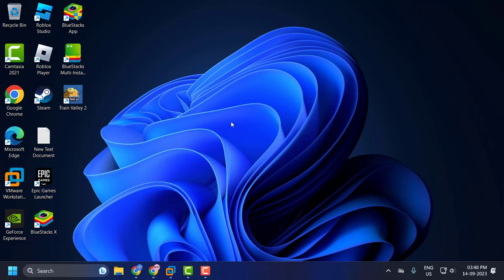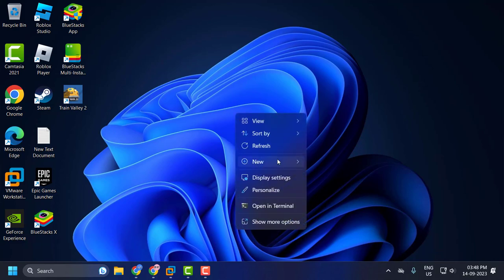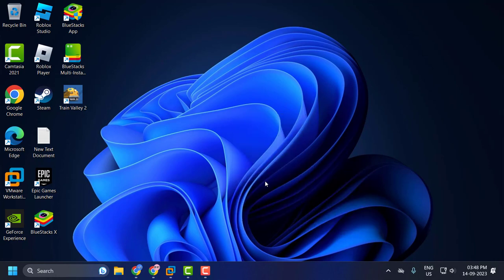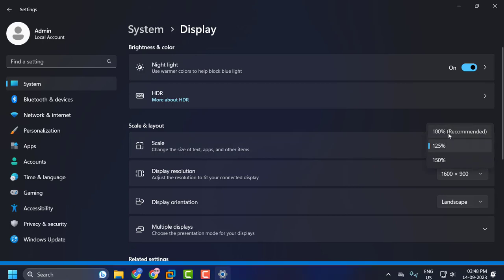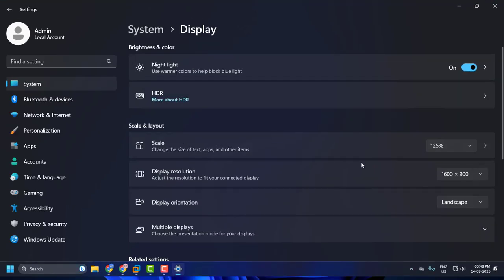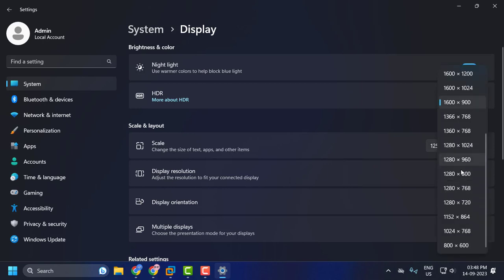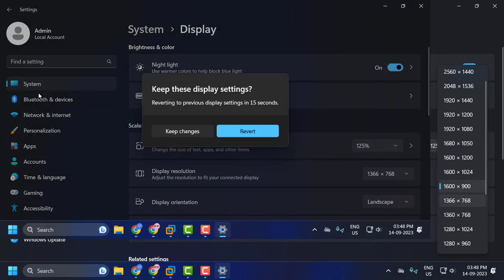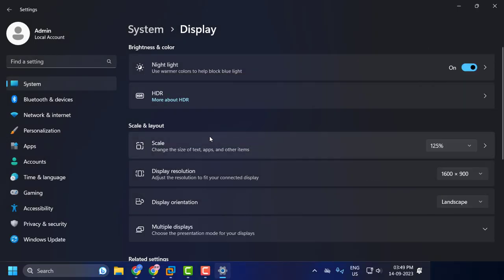How to Check and Change Screen Resolution in Windows 10/11 (Guide)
Windows 11, the latest iteration of Microsoft's operating system, brings with it a slew of new features and optimizations. One essential aspect of your computer experience that you might want to tweak in this new OS is the screen resolution. The screen resolution determines how much information (in pixels) your screen can display. Whether you need more desktop real estate or want your icons and text to appear larger, adjusting the screen resolution is the solution. Here's a step-by-step guide on how to check and change the screen resolution in Windows 11

how to change the screen resolution on windows 11
screen resolution changed after windows update
can't change display resolution windows 11
why can't i change my display resolution on windows 11
windows 11 change screen resolution
windows 11 change screen resolution for one program
windows 11 change resolution
fix display resolution windows 11